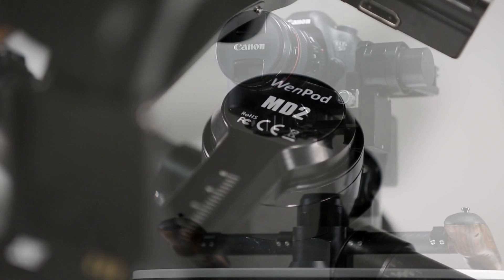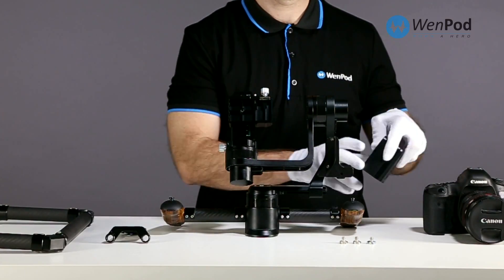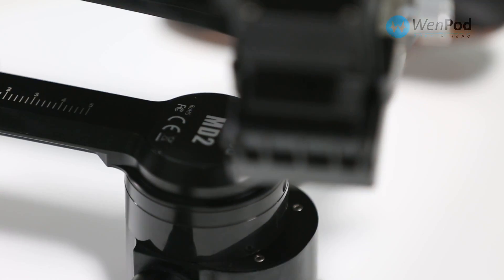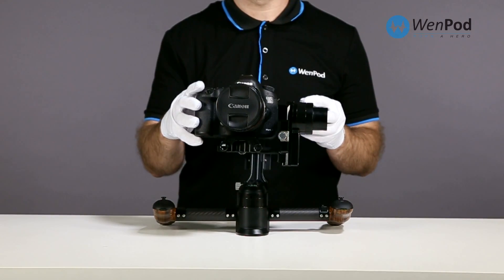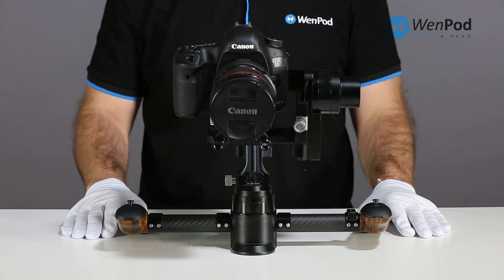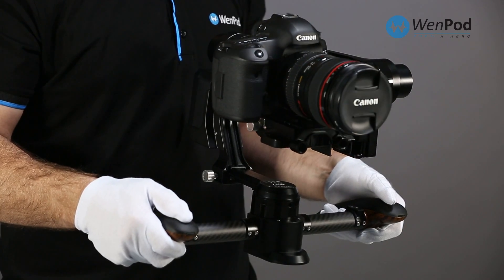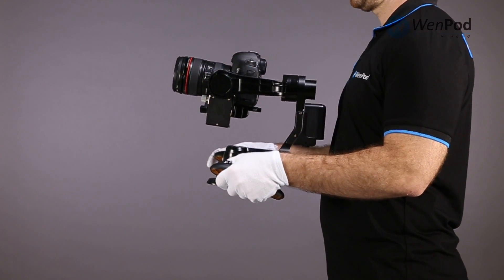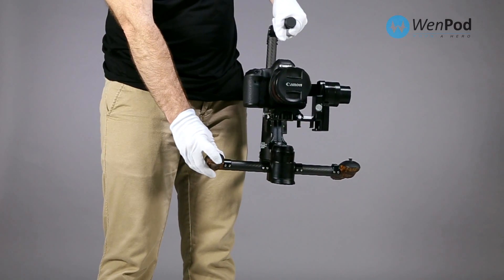WENPOD MD2 3 AXIS PROFESIONAL STABILIZER SYSTEM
MD2 FIRST STABILIZER SYSTEM WHIT TILT-PAN-TIMELAPSE CONTROL